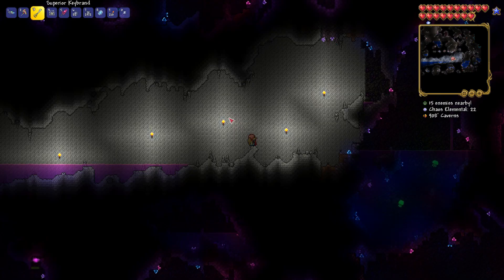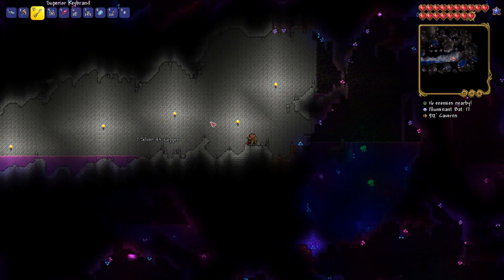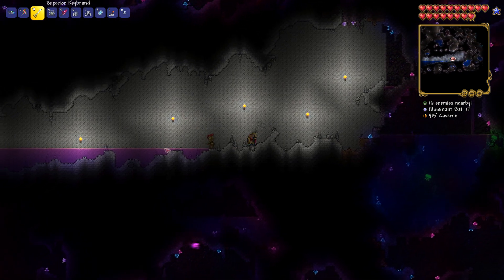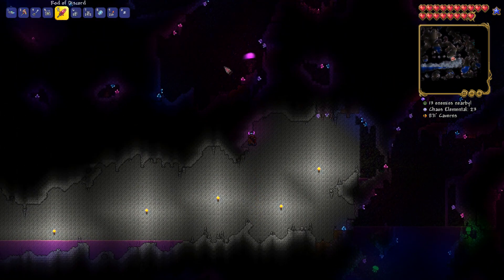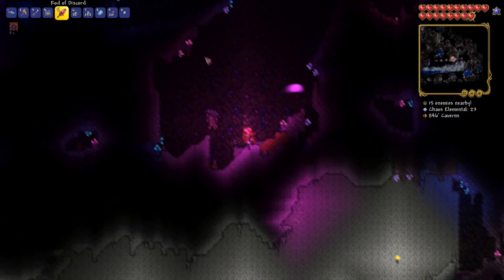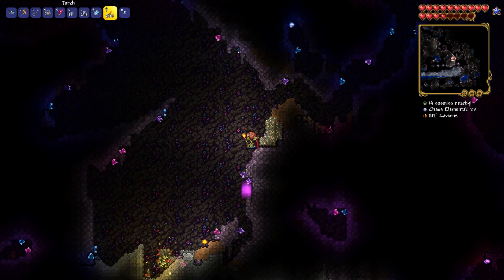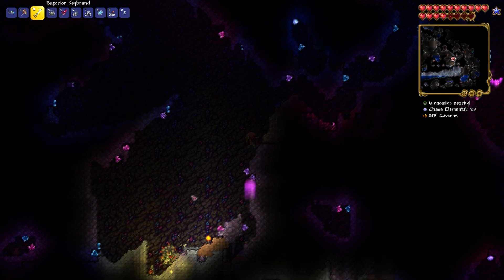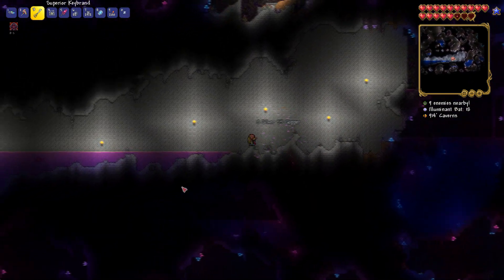How to Get the Pocket Mirror in Terraria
Learn how to get the Pocket Mirror in Terraria with this easy tutorial. Follow these steps to add this useful item to your inventory in the game!